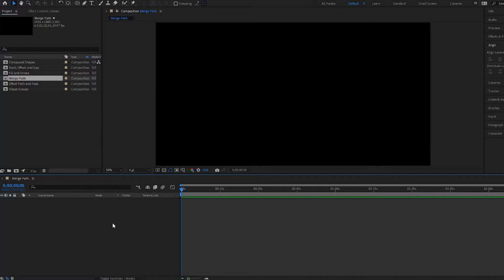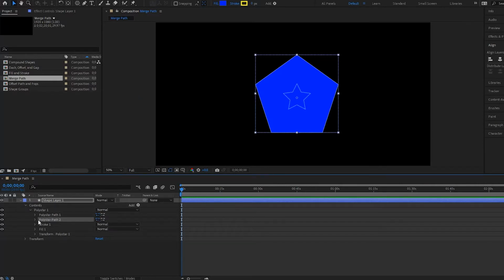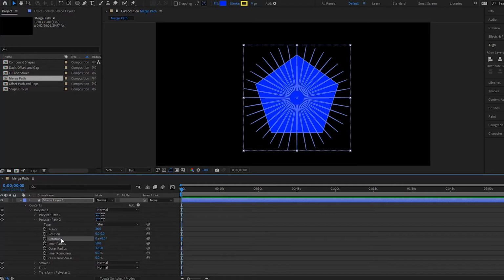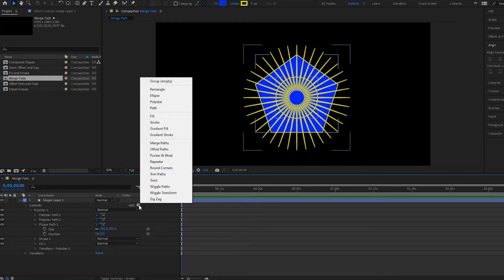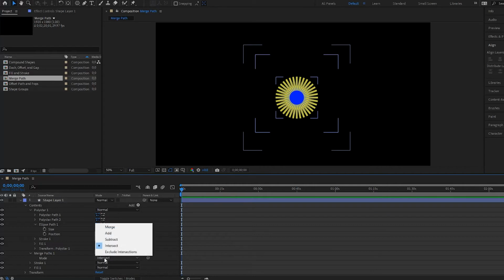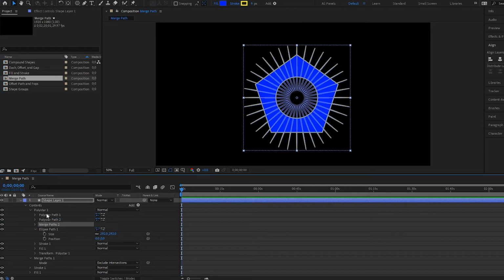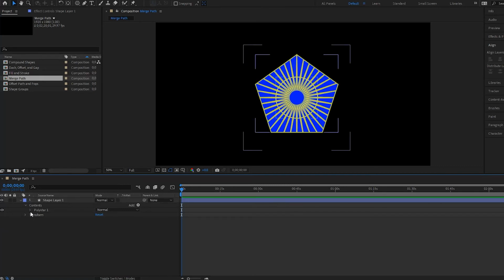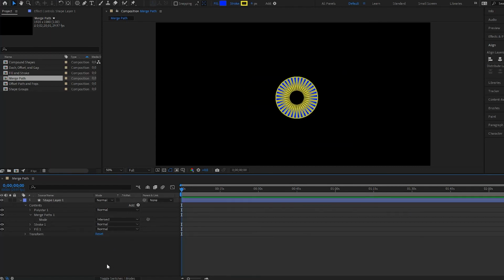Merge Path in After Effects - Explained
In this video we cover how to use the Merge Path in After Effects.